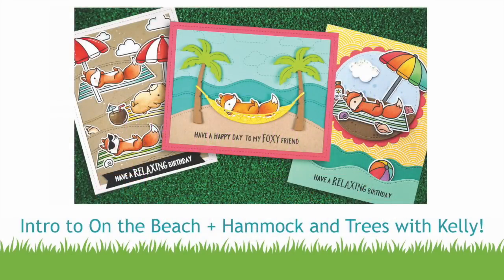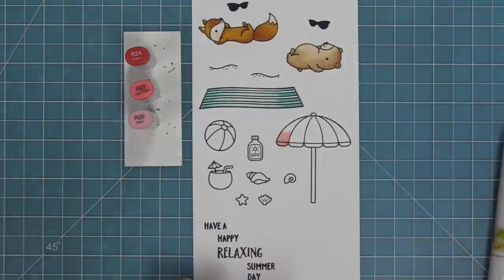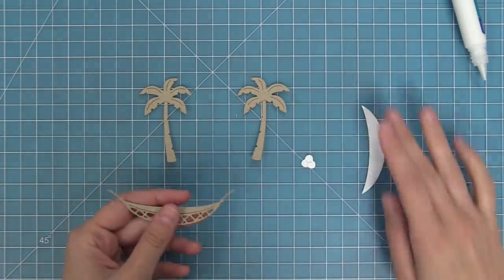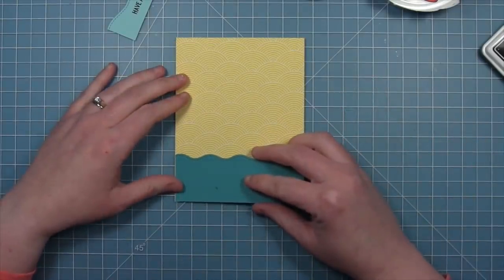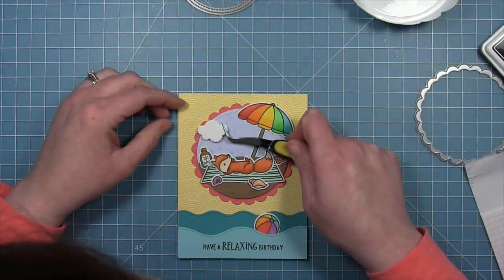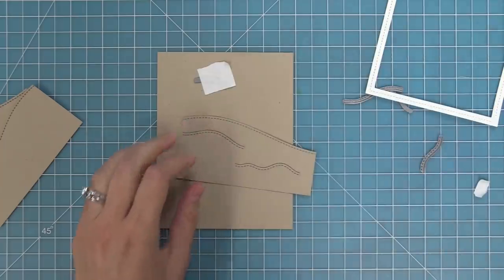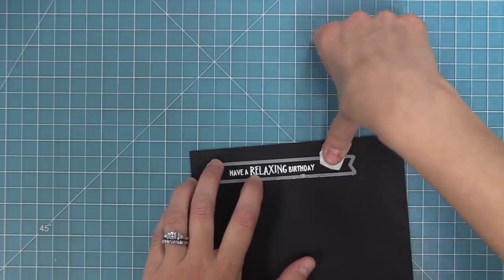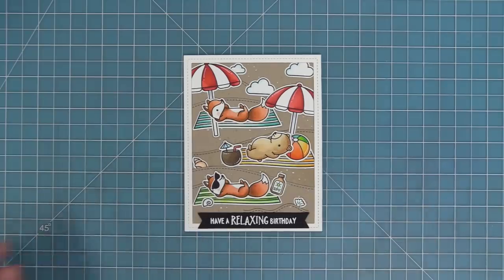Intro to On the Beach + Hammock and Trees + 3 cards from start to finish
New Summer 2019 Release will be available May 16th!
to see our products, more ideas and inspiration! In this video, Lawn Fawn owner Kelly Marie Alvarez introduces our fun new inspired sets, On the Beach and Hammock and Trees! She will give you ideas for using this stamp set and die set while sharing 3 cards from to finish!

• 80 lb. cardstock - white